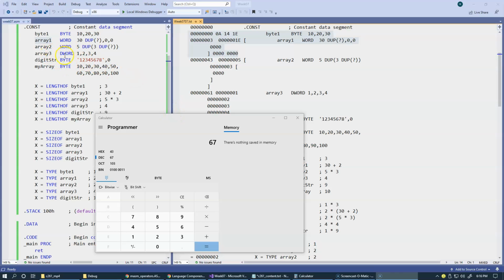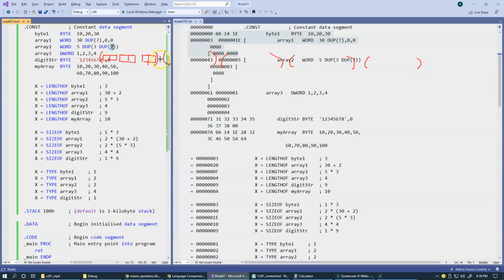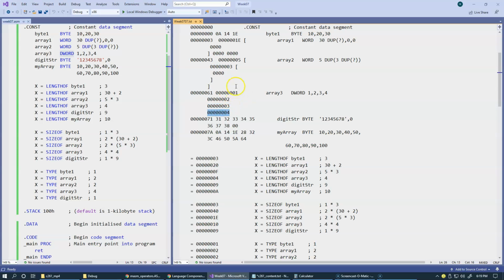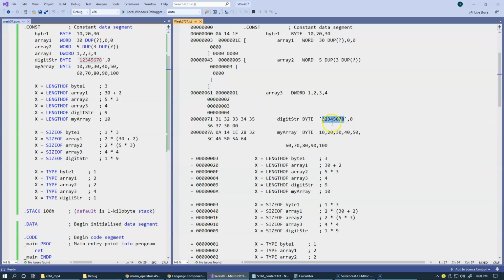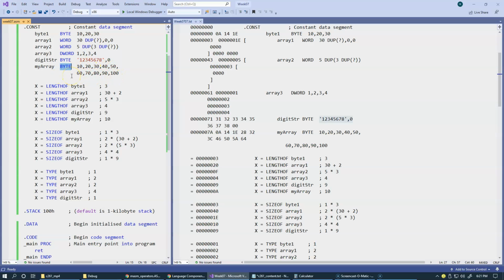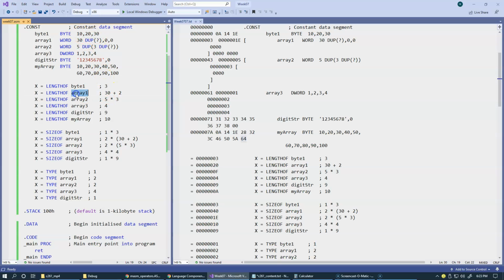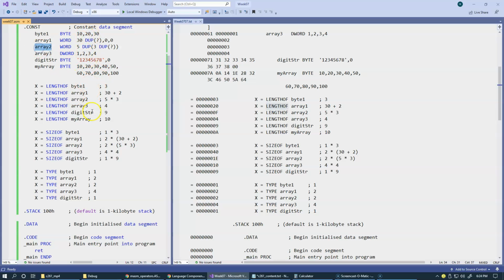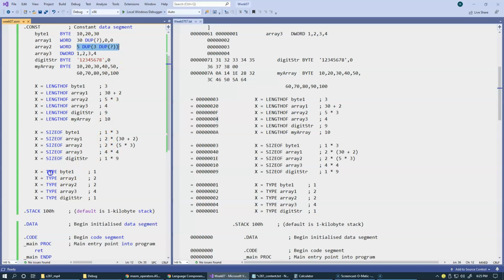7.16 TYPE, LENGTHOF and SIZEOF Operators, continued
7.16 TYPE, LENGTHOF and SIZEOF Operators, continued